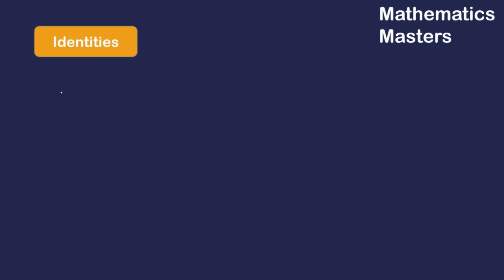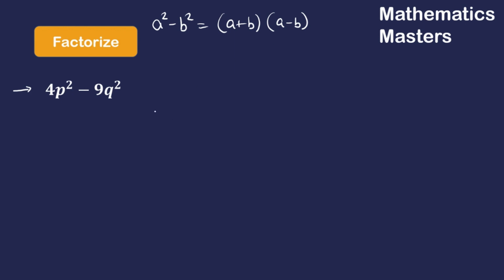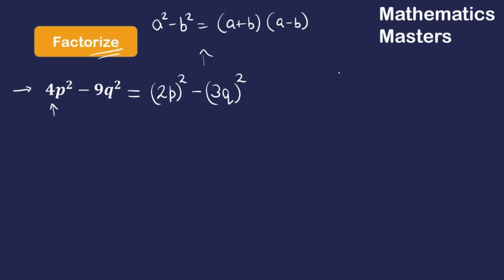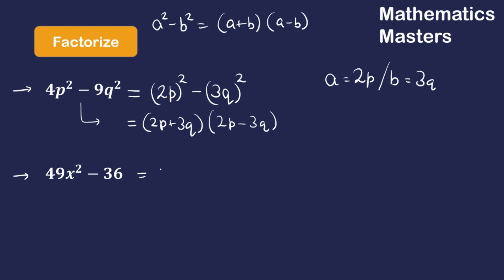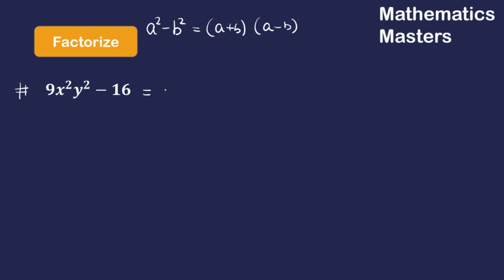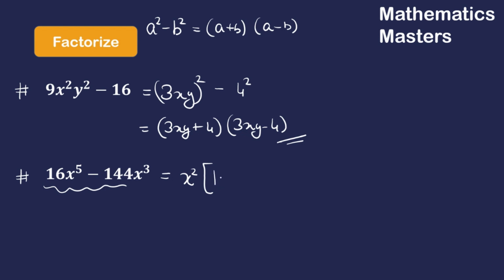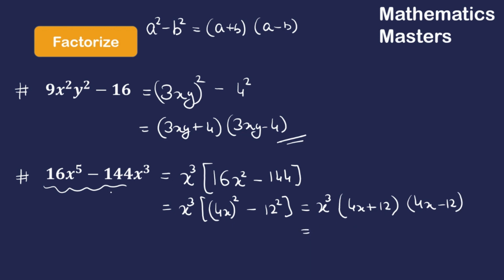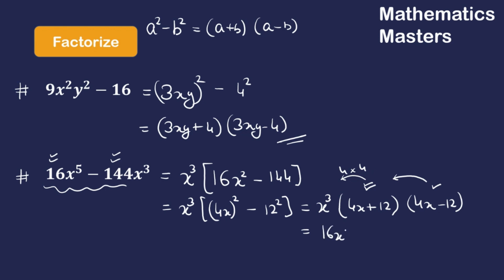Factorization using Identities - 3| Class 8 Maths | Mathematics Masters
This is the third video of the series of videos on Factorisation.
Factorization Class 8, Introduction of chapter 14 - Factorisation

The video talks about the how to use the Third Algebraic Identity to factorize a given expression.
It starts with simple questions and gradually builds upon a little bit tough ones.
This is the third video on playlist of Factorization. More videos will be coming up soon.

✅ It covers the class 8 Chapter 14 Factorisation

✅ It covers some random questions involving Factorisation.